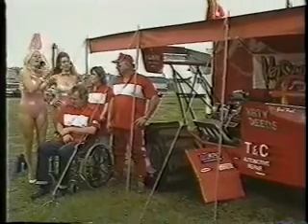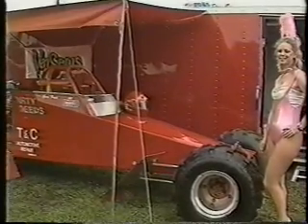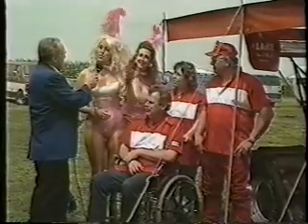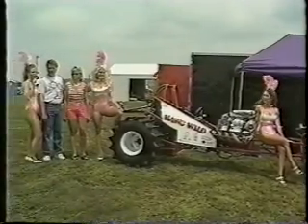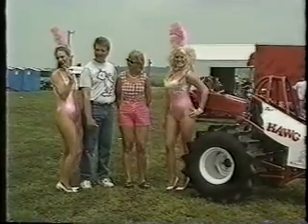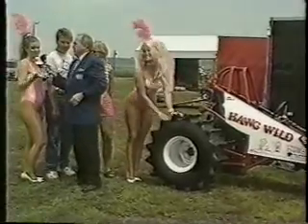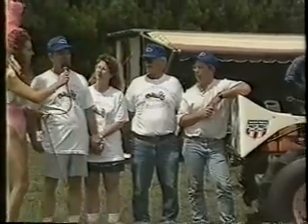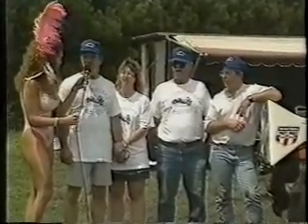Motorsports Unlimited Pt3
Motorsports Unlimited Episode from the Peat Monster 1999. Part THREE.